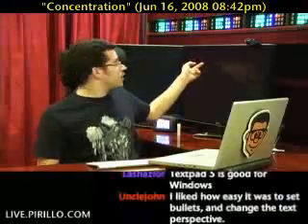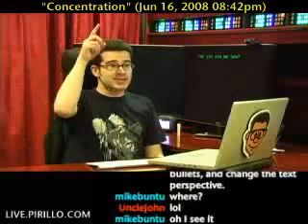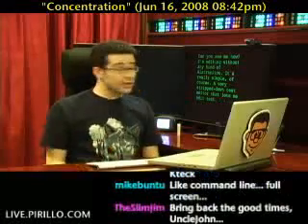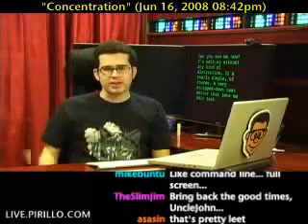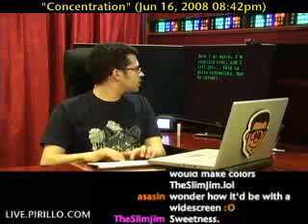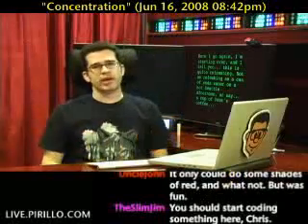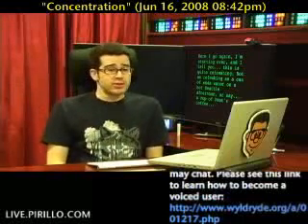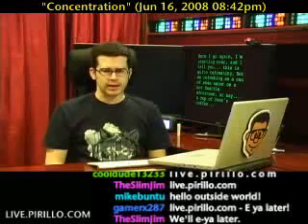Documentation Concentration: Focus on Editing Text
- Over the years, I've used a variety of text editors on pretty much every operating system. I'm still looking for a good text editor for OS X. There just aren't any that do what I want to do, and get out of my way when I don't want to use their features.